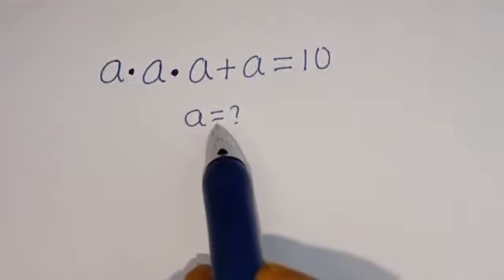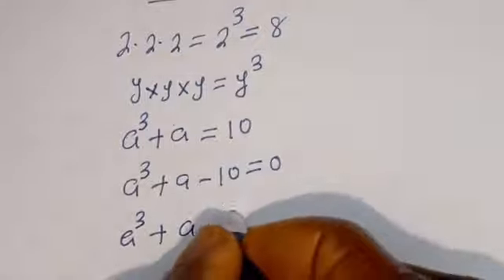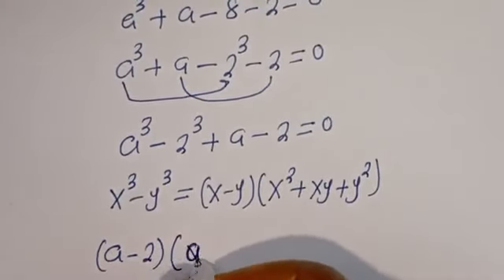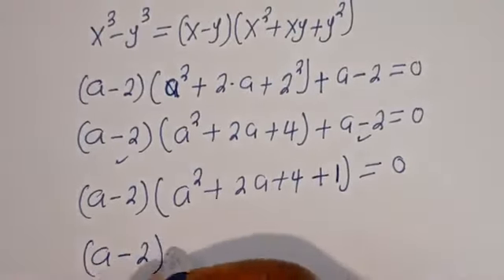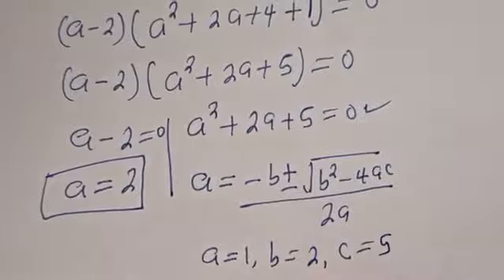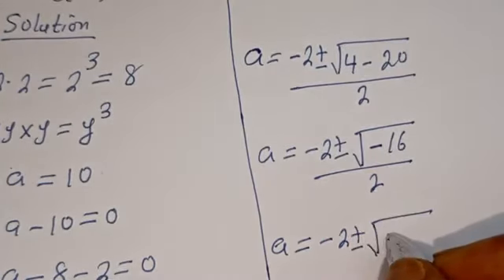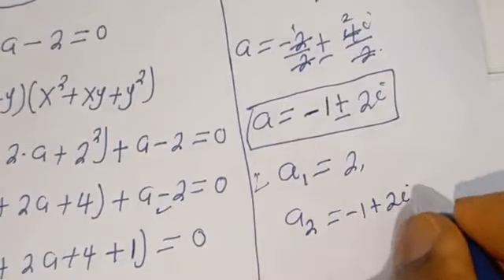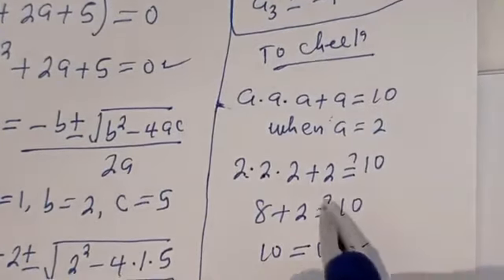Germany | Can You Solve This? | Math Olympiad...